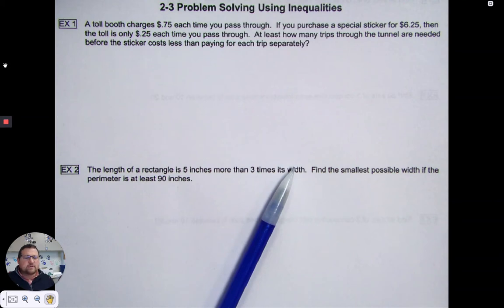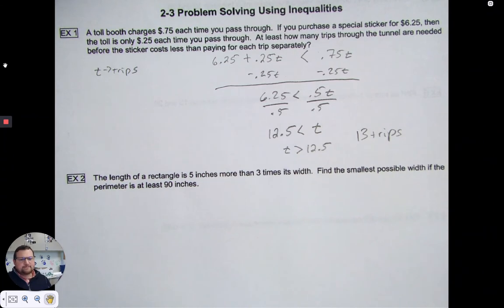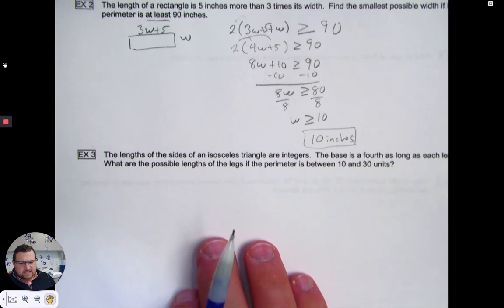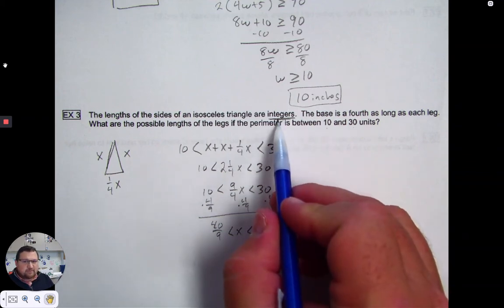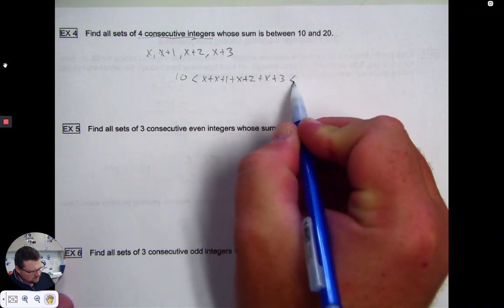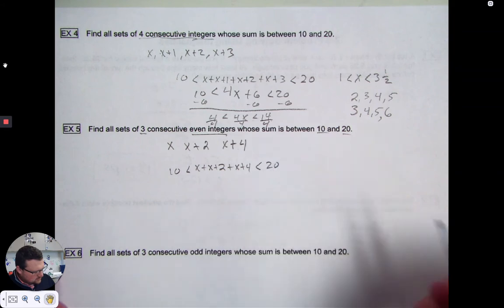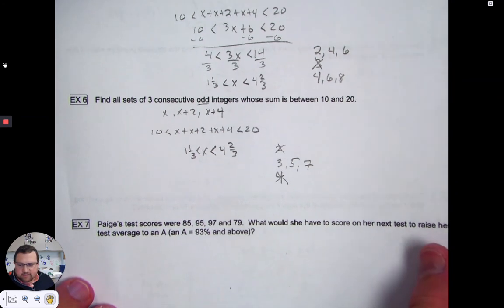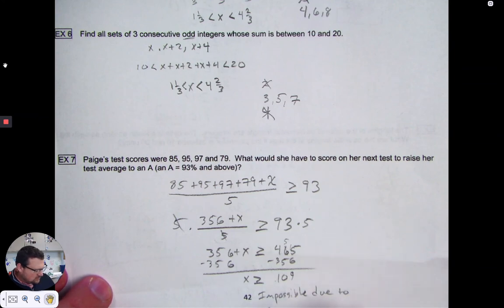2.3 Problem Solving Using Inequalities